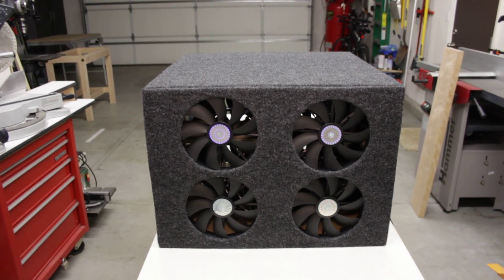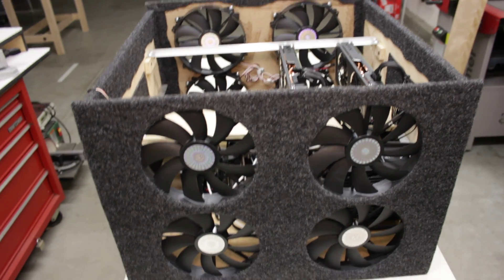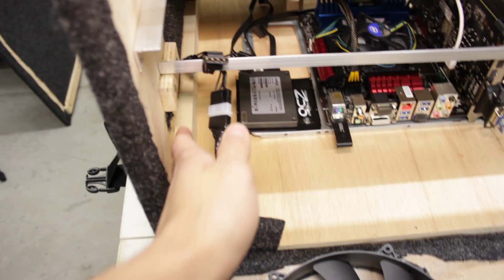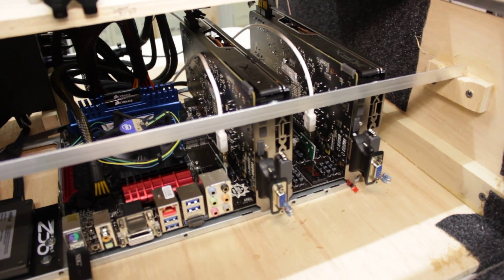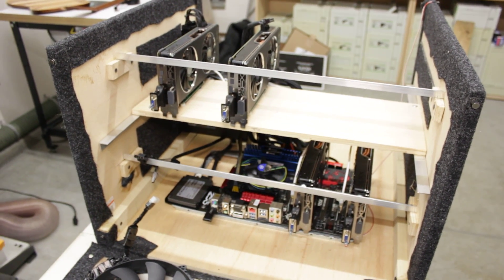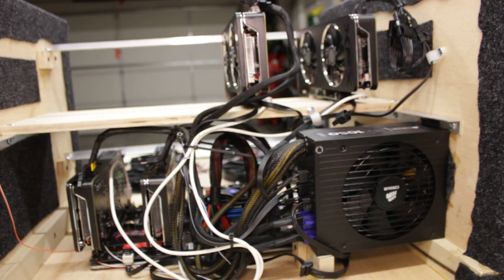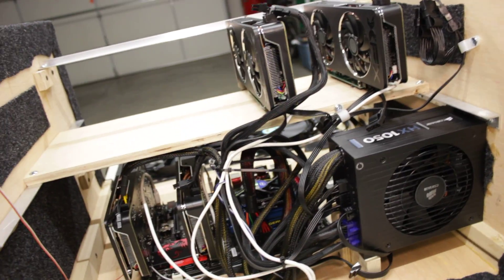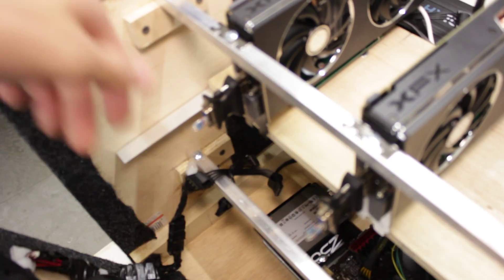GPU Crypto Mining Rig - DIY Build and Experiences, 1.7-1.8 Mhash/s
**Tech stuff about the rig:**
MSI Z87-G45 Motherboard (LGA 1150)
Intel Celeron G1830 (53W TDP)
Cosair Vengeance (Blue) PC1600 Ram 2 x 4GB
Crucial M4 64GB SSD
4 x XFX Radeon R9-270X GPUs, Double-D edition.
Corsair HX1050 PSU (1050W, 87.5 12VDC single rail)
2 x PCI-E USB Risers (from Amazon)
8 x Coolermaster Magnaflow 200mm Fans (110 CFM @ 19 dba)
Windows 8.1
CGMiner 3.7.2
Sapphire Trixx for voltage control only

All 4 GPUs running at 1.112 VDC.  One of the four cards were returned to Best Buy because it turns out they had two different versions of the R9-270X.  BUY VERSION 4!  Version 2.x will not undervolt well and they perform like crap.  Once I switched to a 4th version 4, I could run all the cards hard with zero issues.  I get an average stable 430-435 k/hash at 1050mhz core with lower voltage.  Temps range from 64-71C with ambient room temp of 75 F (Southern California).  Cold nights keep these cards in the mid 60s.  I do not control voltage in CGminer (tried but it didn't work), but I change it in Sapphire Trixx software.  The auto config options in Sapphire on bootup only applies to the first card.  Upon restart, I need to manually load Profile 1 on each card and hit apply to get them all at the desired voltage prior to mining.  Luckily I do not need to restart this machine much, it never crashes on me.

Here's the batch file (when I don't set thread concurrency manually, the auto config had more stable results and no errors):

cgminer.exe --gpu-reorder --scrypt -o stratum+tcp://stratum.whatsyourdogepool -u user.workername -p password -g 1 -w 256,256,256,256 -I 18,18,18,18 --gpu-fan auto,auto,auto,auto --temp-target 75,75,75,75 --temp-cutoff 88,88,88,88 --gpu-powertune 20,20,20,20 --no-submit-stale